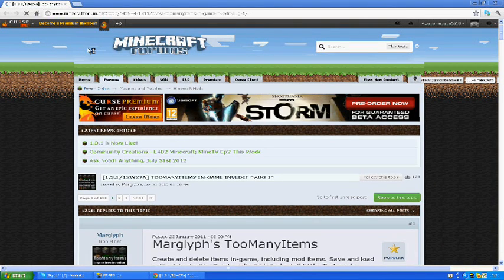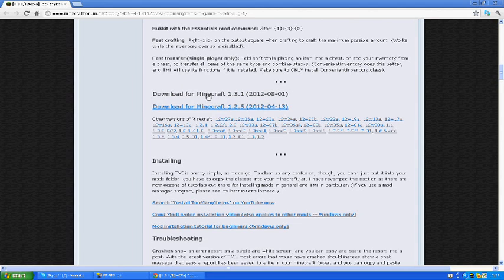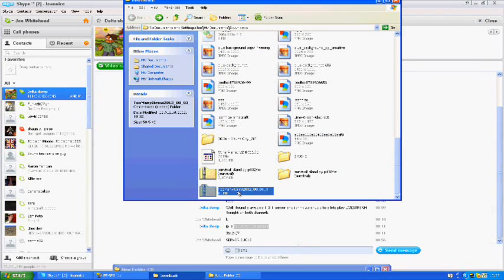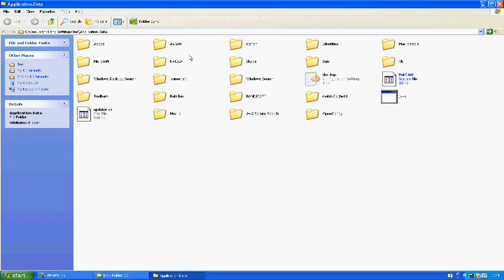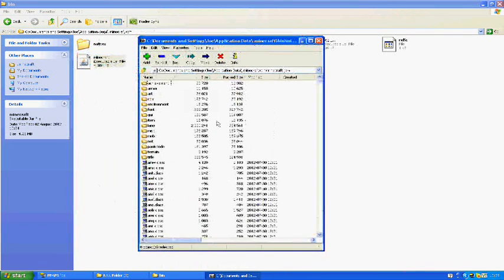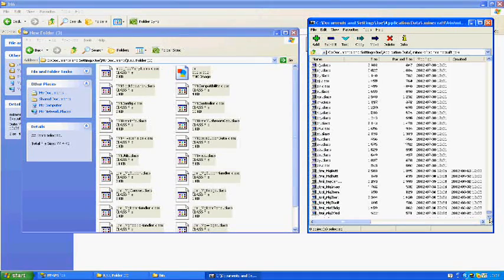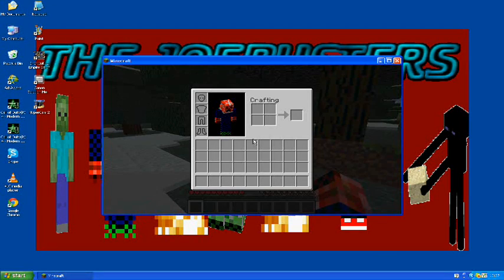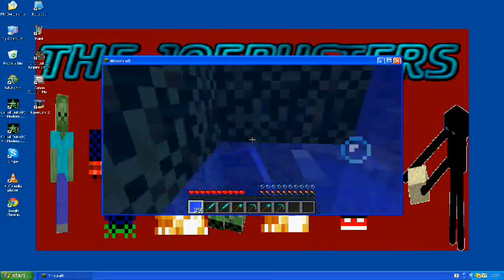How To Download Too Many Items For Minecraft 1.3.1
Other Information:%appdata% Meta Inf

In this tutorial i show you how to download too many items for minecraft 1.3.1. Dont think oh its 7 minutes too long so im not watching it. Its actully really short but because i explain everything so you definley know what to do it takes longer. As i know how to do it really well i can probably do it in about 1:30.